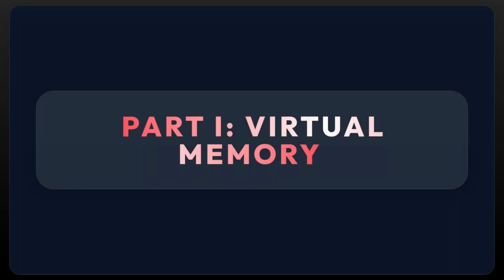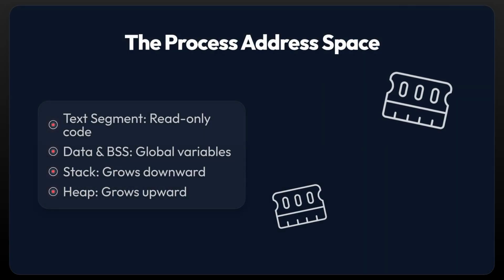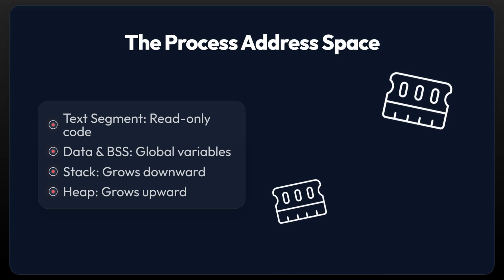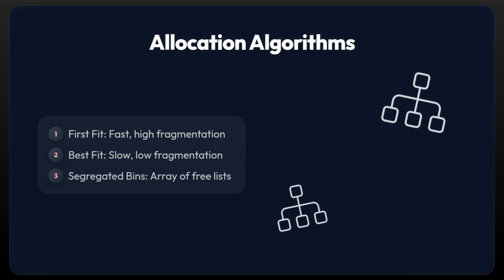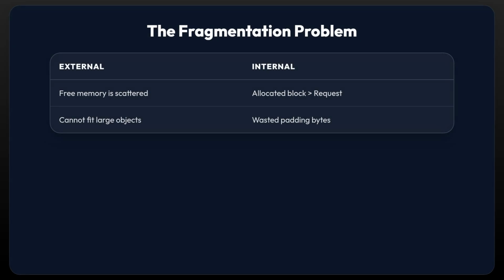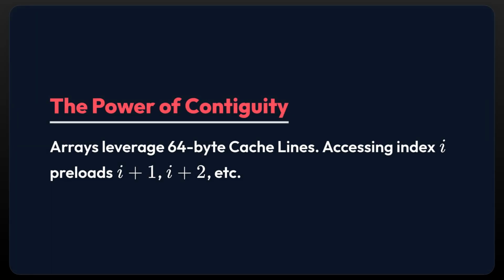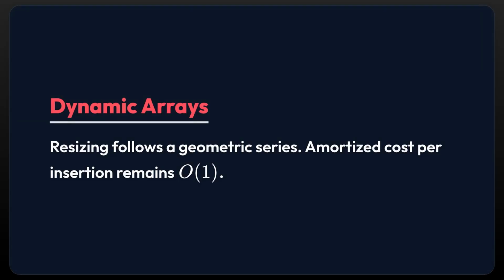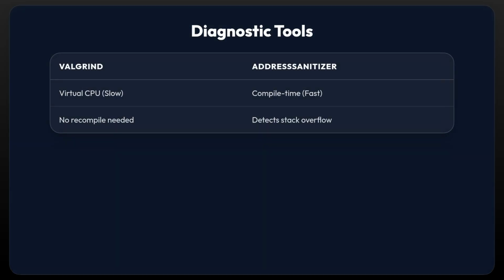Memory Architecture and Dynamic Structure Optimization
Memory management is the silent architect behind every high-performance application. In this technical deep dive, we move past high-level abstractions to understand how code interacts with physical hardware. We begin by deconstructing the illusion of Virtual Memory, exploring how the Operating System presents a linear address space while managing fragmented physical RAM. You will learn the mechanical differences between the Stack and the Heap, including why the Stack utilizes hardware registers like RSP and RBP for nanosecond-level access. We analyze the Principle of Locality and why cache-friendly structures like Arrays consistently outperform Linked Lists in modern computing environments due to 64-byte cache line prefetching. Furthermore, we explore the internal mechanics of the Heap, specifically how software allocators manage block requests and the inevitable trade-offs between fragmentation and speed. Finally, we address the critical pathologies of dynamic memory, from leaks to double-free errors, and introduce diagnostic tools like Valgrind and AddressSanitizer. This guide is essential for engineers who want to write software that respects the constraints and capabilities of modern CPU architecture. Key topics covered:
- The Process Address Space segments and memory layout.
- Stack frame lifecycle and hardware pointer mechanics.
- Heap allocation algorithms including First Fit and Segregated Bins.
- The performance penalty of pointer chasing in linked structures.
- Memory safety and modern diagnostic methodologies.

00:00 The Hardware-Software Connection
00:20 The Virtual Memory Illusion
00:27 Why RAM Addresses are a Lie
00:44 Mapping the Process Address Space
01:08 The Stack: Hardware-Level Speed
01:16 CPU Registers and Stack Pointers
01:40 The Lifecycle of a Stack Frame
01:59 Why Stack Data is Always Hot
02:15 Threading and Stack Overflows
02:34 Entering the Heap: Dynamic Chaos
02:44 How Kernel Allocators Actually Work
02:59 The Math Behind Memory Allocation
03:19 Fighting External Fragmentation
03:36 Manual Management vs Garbage Collection
03:56 The Array vs Linked List Battle
04:07 Cache Lines and Spatial Locality
04:25 The Secret Cost of Dynamic Arrays
04:43 Why Linked Lists Kill Performance
05:01 Final Hardware Performance Matrix
05:19 Debugging the Memory Engine
05:26 Three Bugs That Crash Everything
05:43 Using Valgrind and AddressSanitizer
06:02 Hardware-Aware Software Design